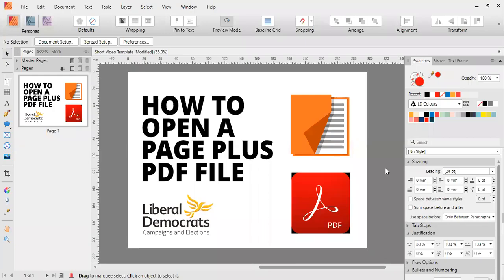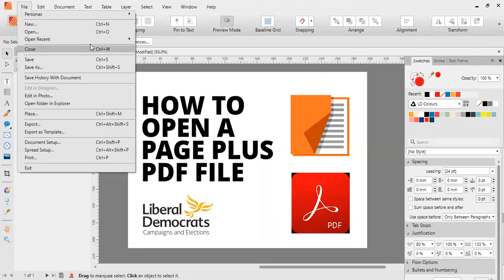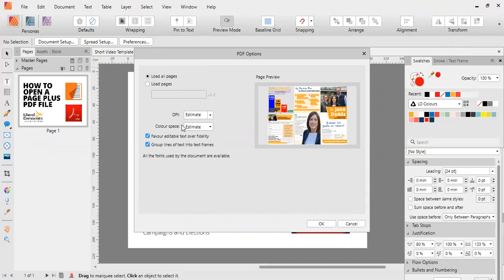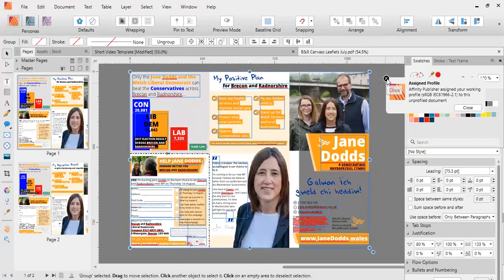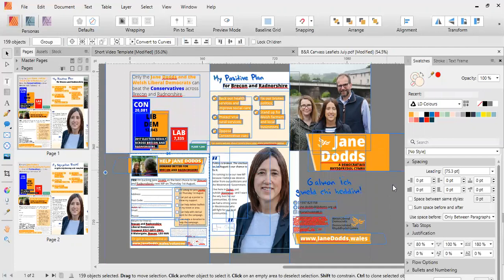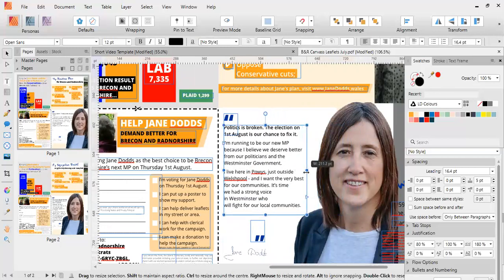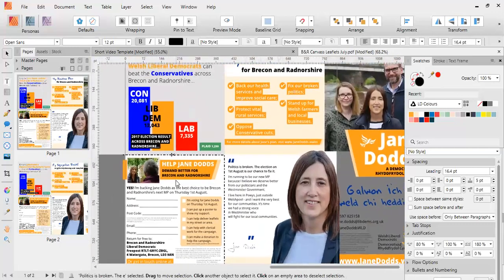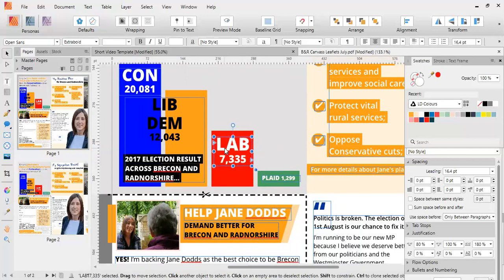How to edit a Page Plus file as a pdf